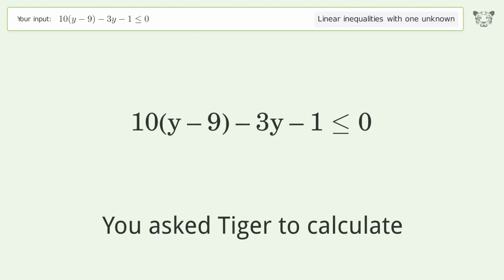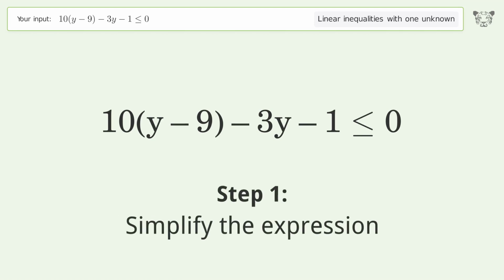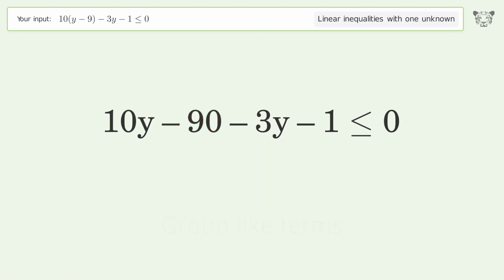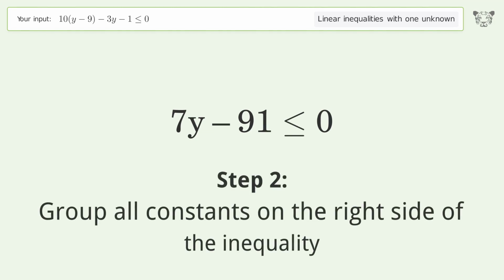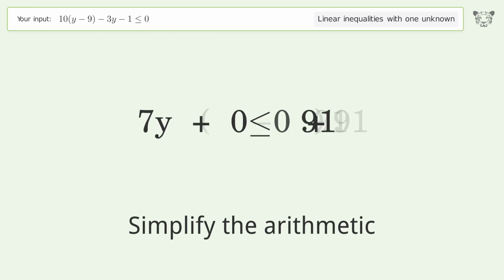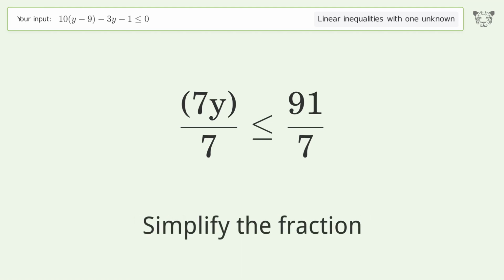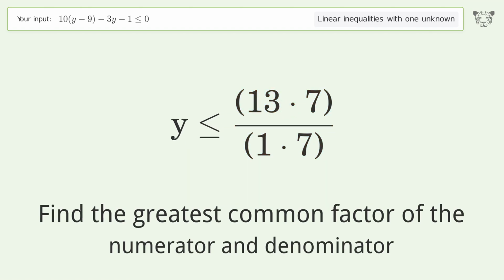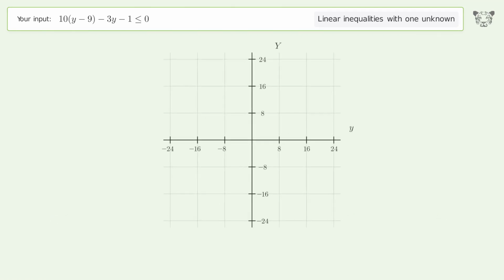Solving Linear Inequalities: 10(y-9)-3y-1 is Smaller Than or Equal to 0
Struggling with 10(y-9)-3y-1 is Smaller Than or Equal to 0? Watch our step-by-step video on Tiger Algebra to master this linear inequality effortlessly. Also, check out for more tips and tricks